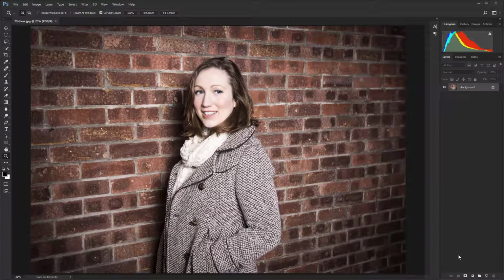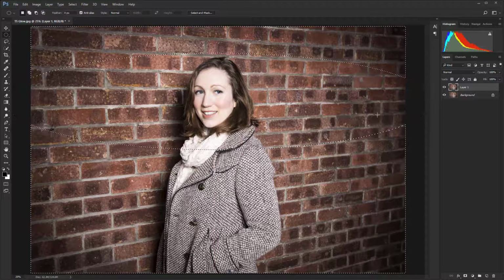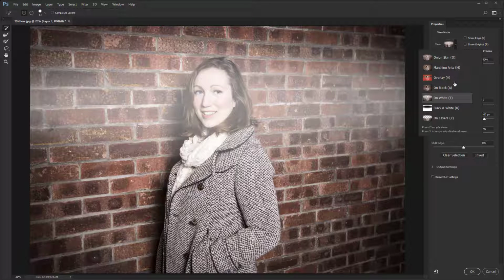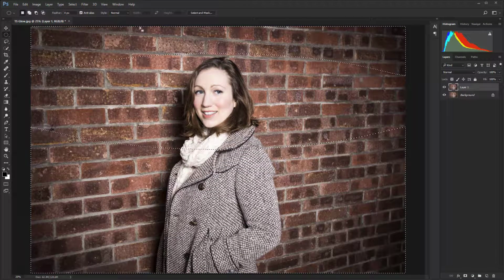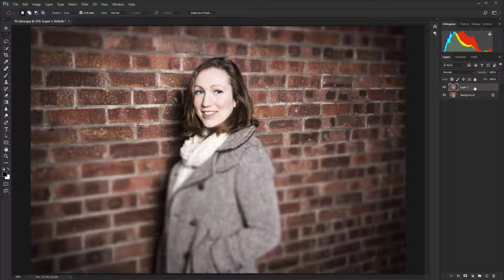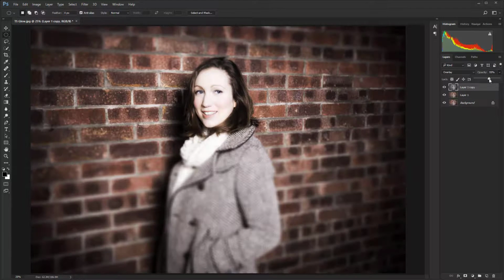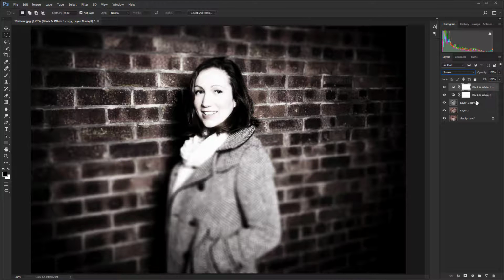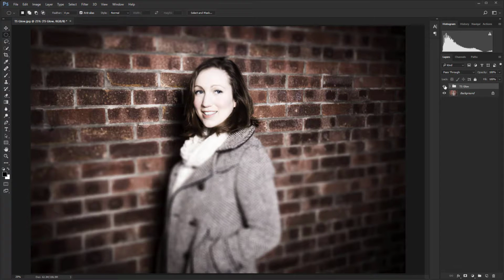Use blur and contrast to focus attention in portraits using Photoshop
Learn how to focus attention in portraits using a tilt & shift style of blur, and also how to create a high contrast, diffuse glow desaturation technique that produces a really punchy colour and tone effect.